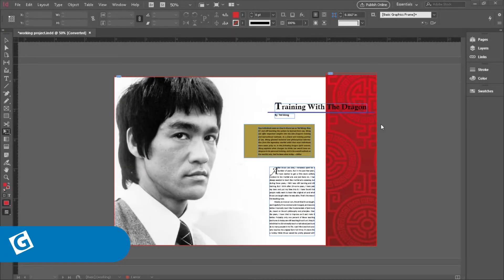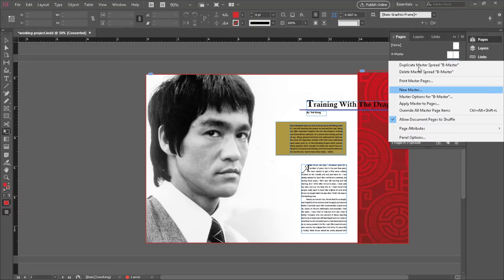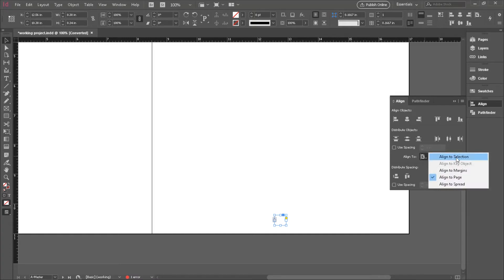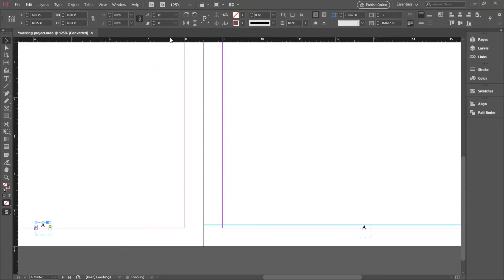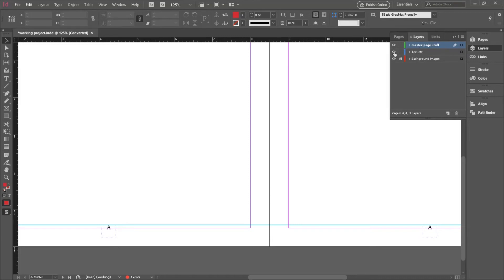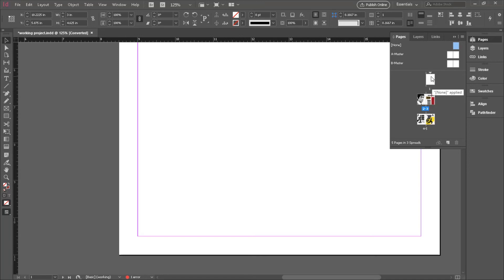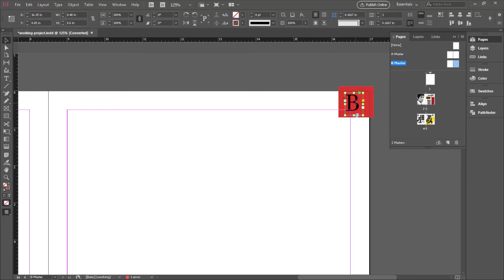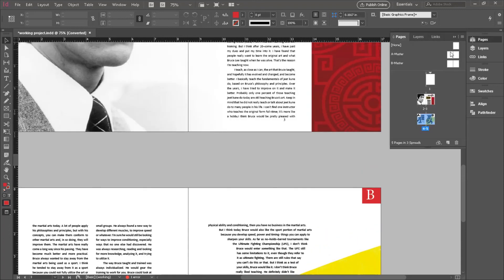InDesign STEP 7 Master Pages and Page Numbering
In part 7 I introduce the use of Master Pages and how to add and format page numbering.